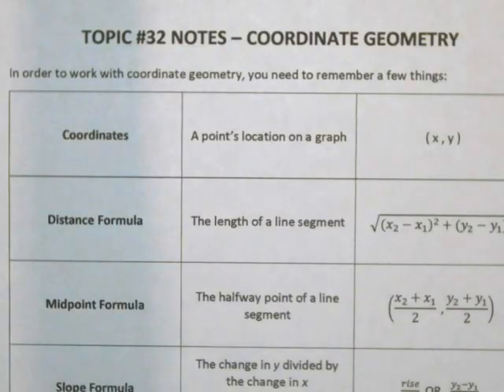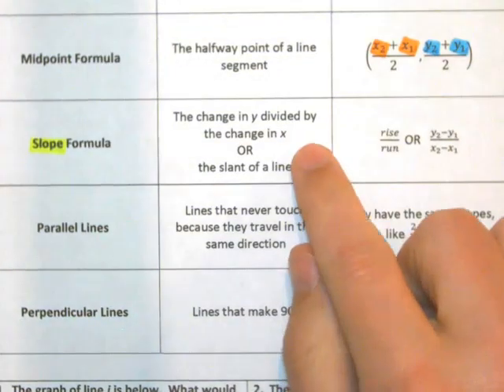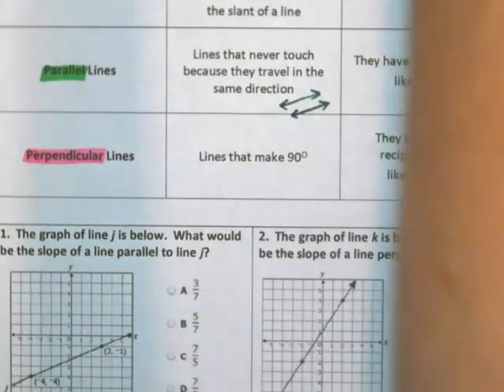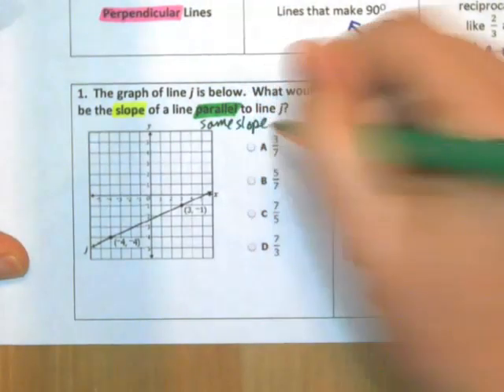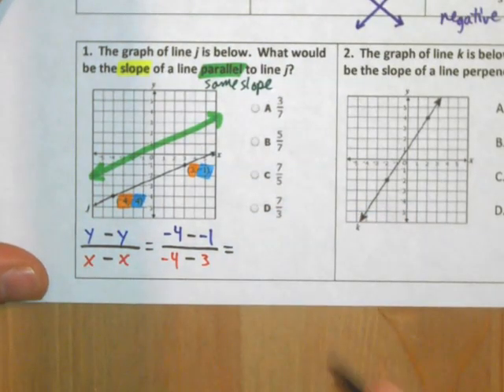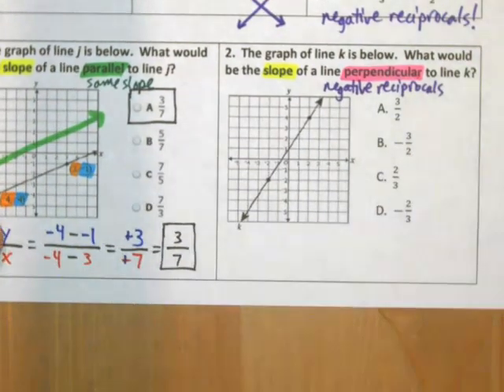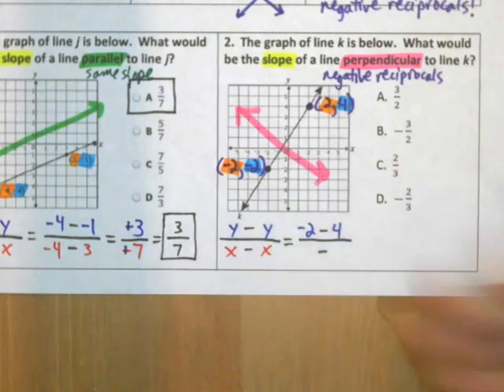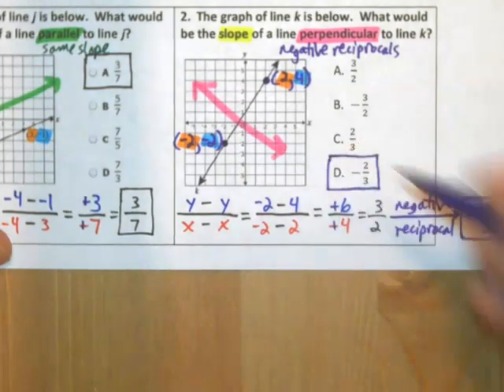Topic #32 - Coordinate Geometry Part 1